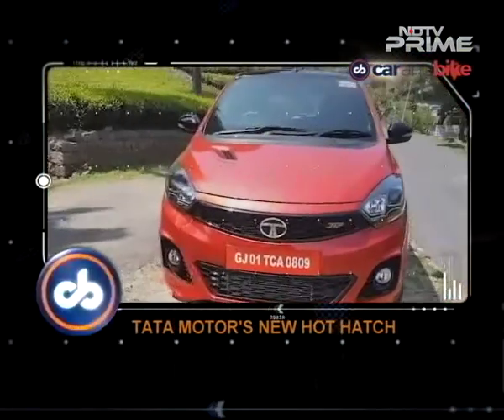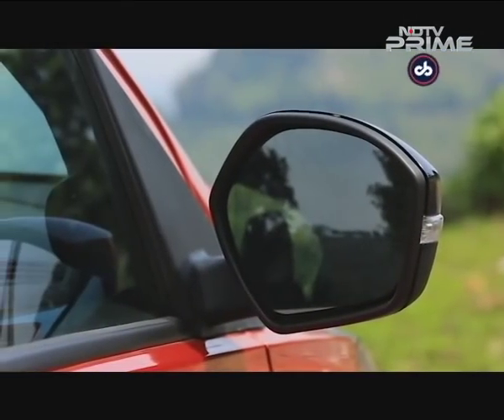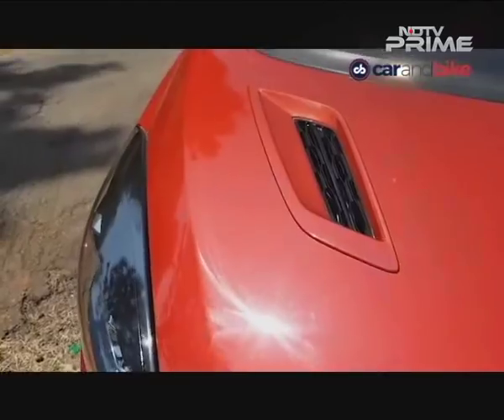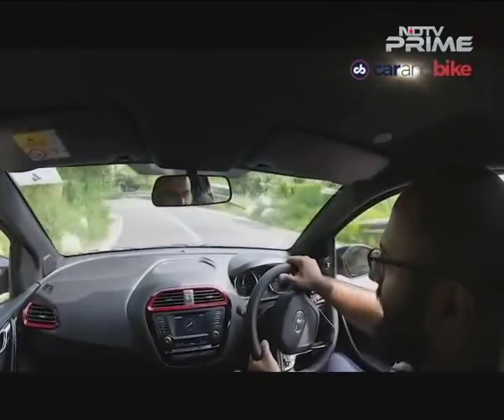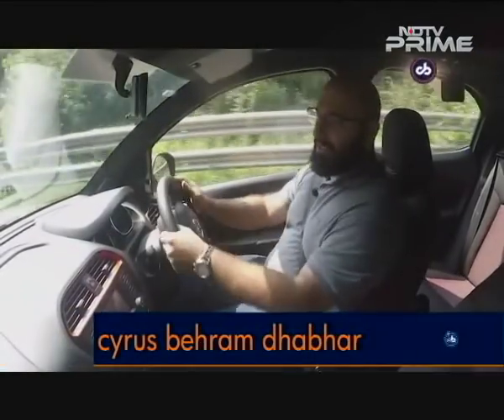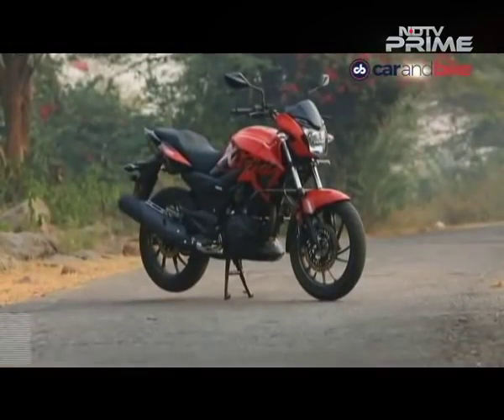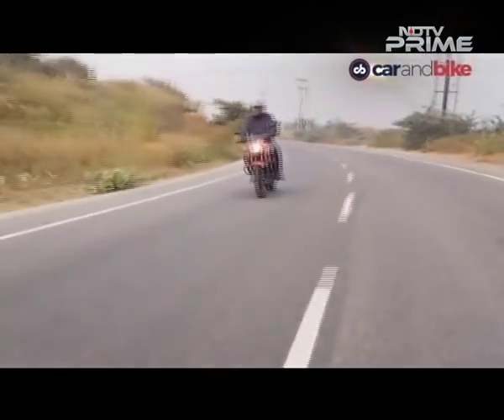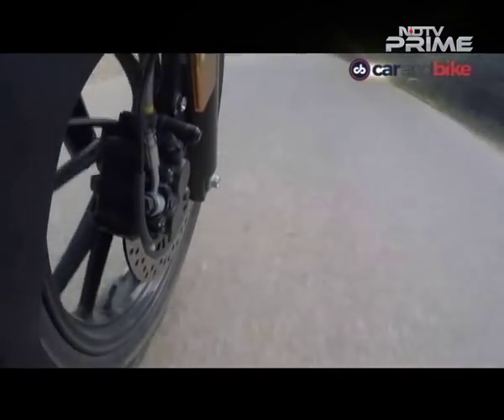Tata Tiago JTP, Hero Xtreme 200R, Audi e-Tron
This week on The Car and Bike Show we celebrate Diwali with style as we get behind the wheel of the highly awaited Tata Tiago JTP, the first performance car from the Tata Motors' stable. We also ride the latest 200 cc in the market, the new Hero Xtreme 200R. And finally, Audi has gone fully electric with the much anticipated Audi e-Tron Electric SUV and has launched the vehicle globally and yes it's a car that is coming to India in 2019.